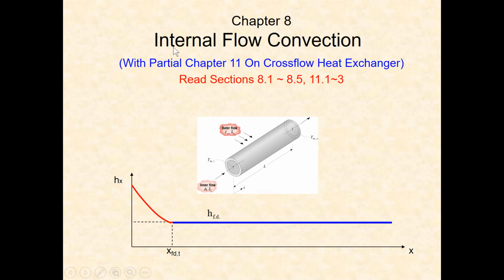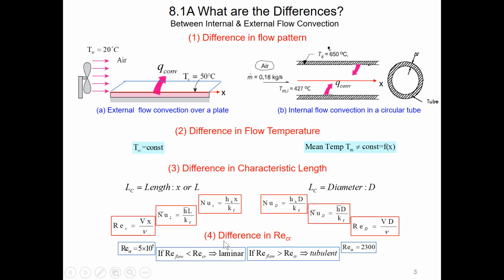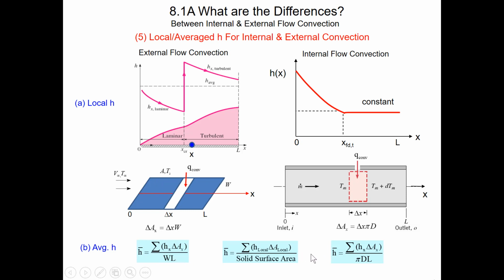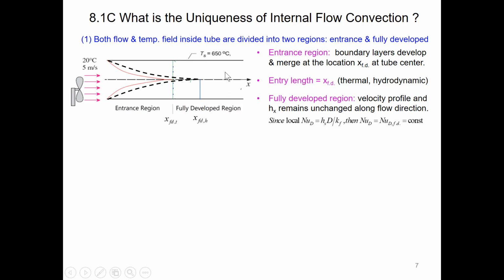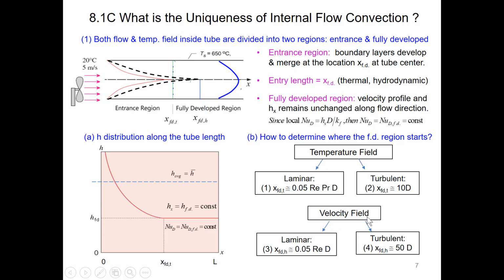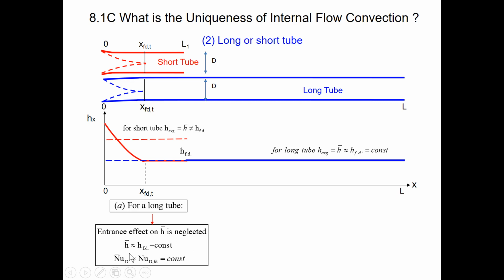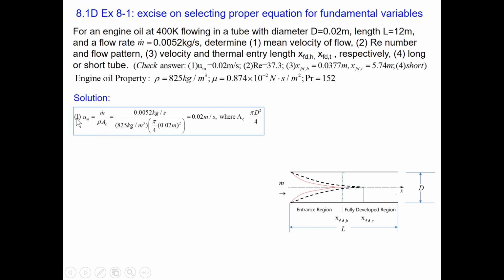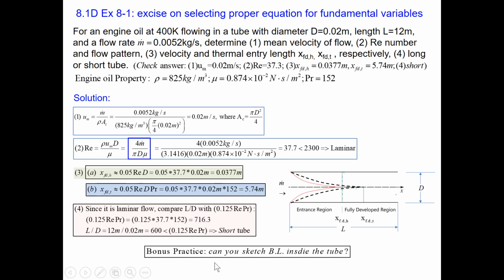Chapter 8-1: Uniqueness of Internal Flow Convection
Defining Internal Flow HT Equations for h, using Reynolds Number, Prandtls Number.

Overview of what Internal Flow Convection is, including new concepts, such as local/average h, Re, Pr values as well as further exploring the characteristic length (x) that enables assumptions for how h, Re, and Pr relate to each other.

·Example 8-1(14:55) will show how to select the proper equations for an internal flow convection problem.